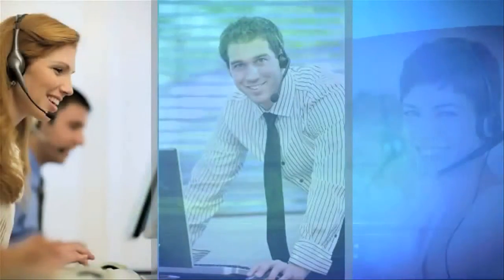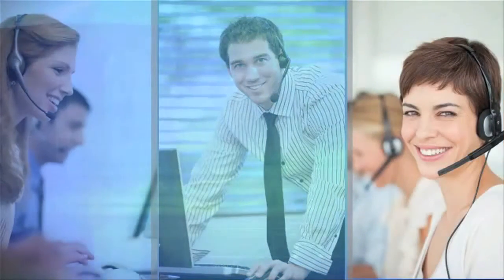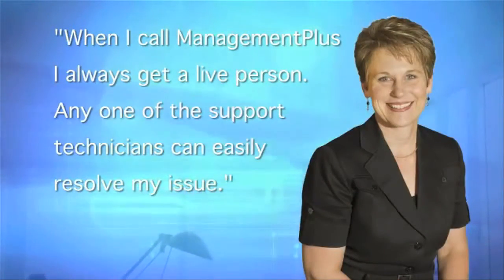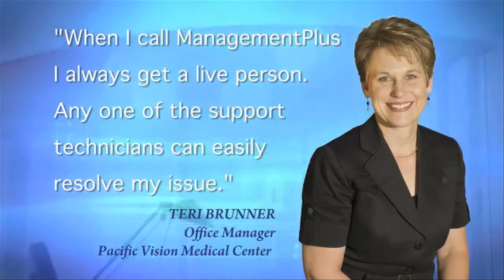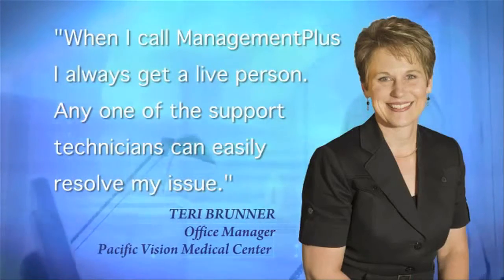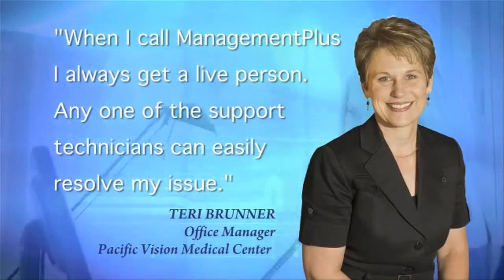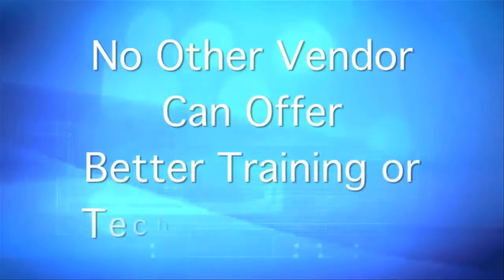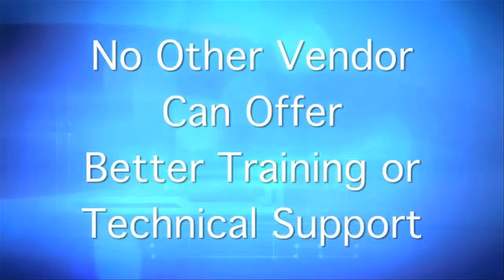ManagementPlus Customer Support NO CCHIT